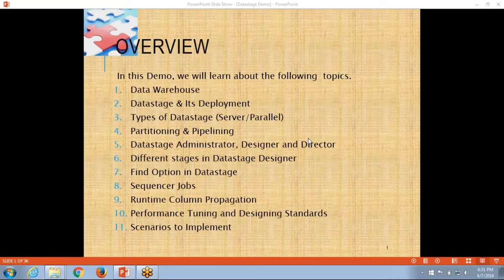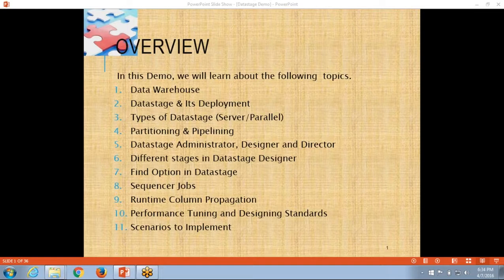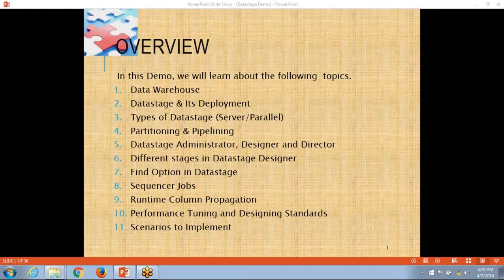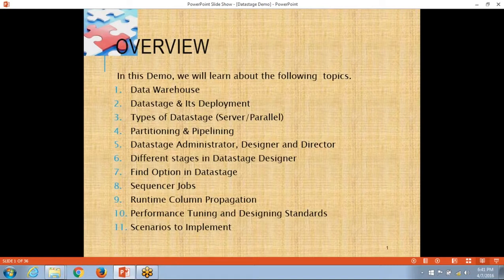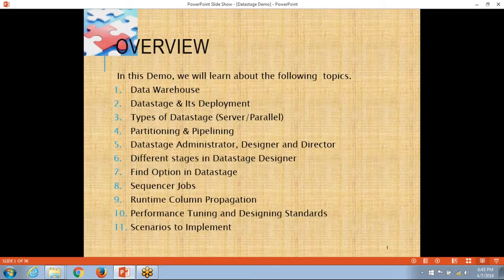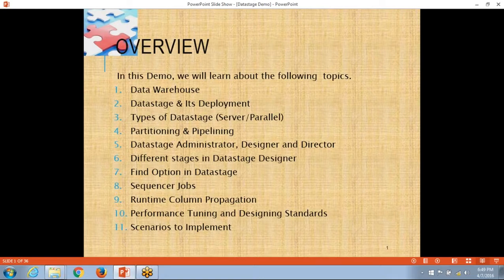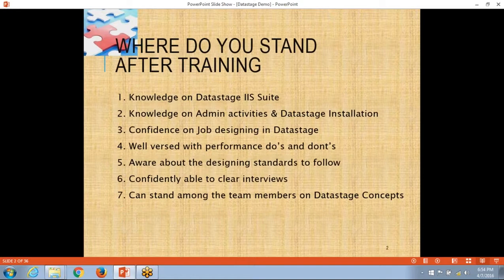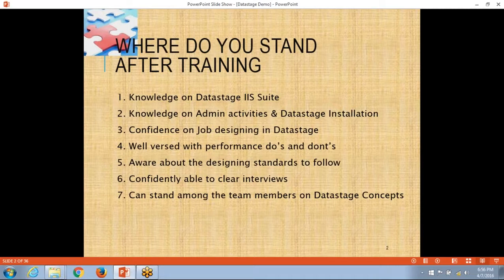Datastage Overview - Bytes Online Training